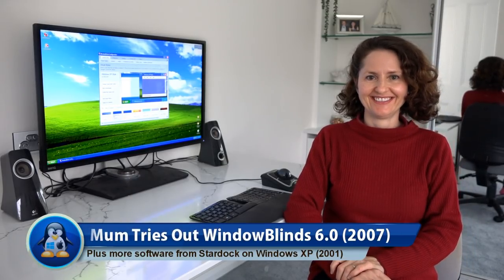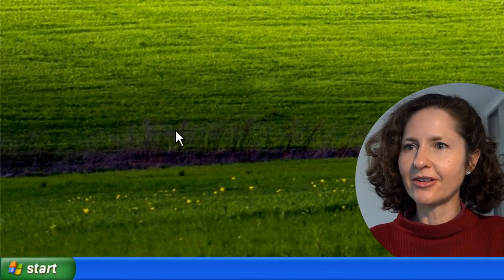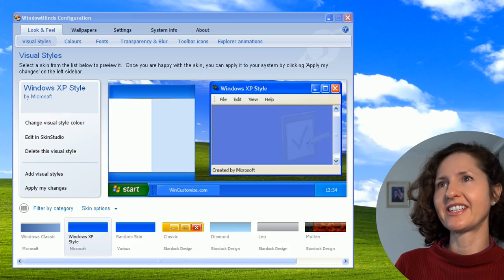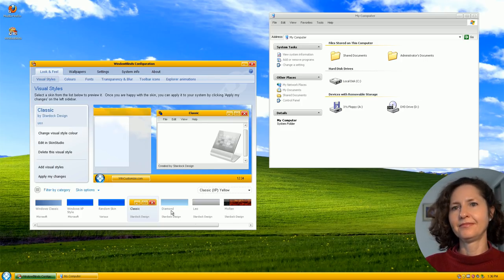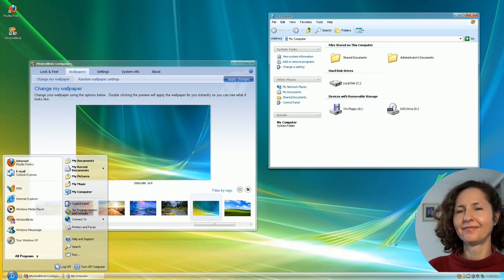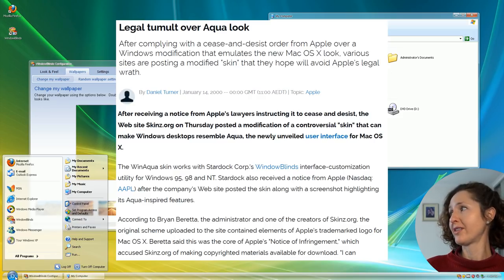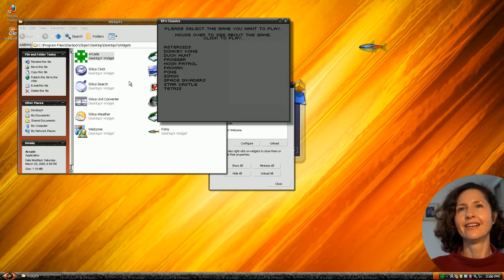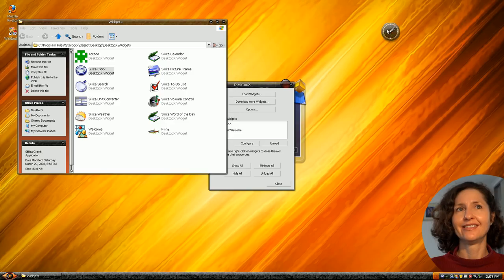Mum Tries Out Windowblinds 6.0 (2007) on Windows XP (2001)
Fire breathing dragons on your start menu? Making your windows PC look just like a mac? Pulling a toilet flush chain to shut down your computer? Yep, all this was possible even over a decade ago with the help of a collection of software such as WindowBlinds and more all written by Stardock. Get ready for a huge UI adventure with Diana!

Next time on OSFirstTimer, watch as Diana tries another piece of software from yet another time period in history.